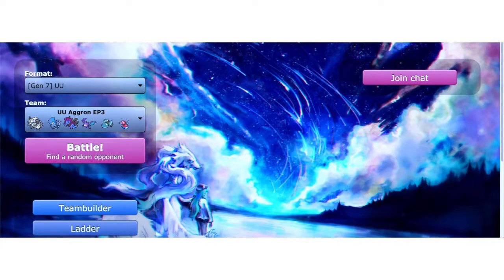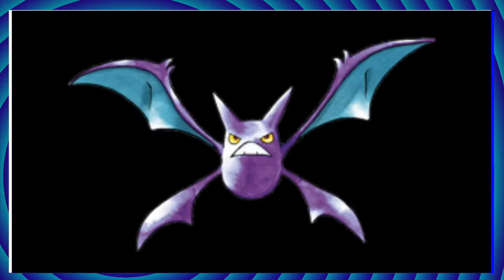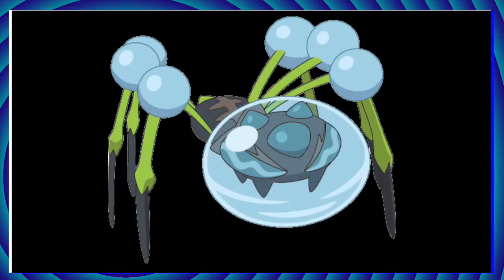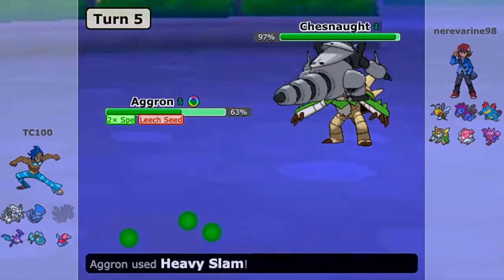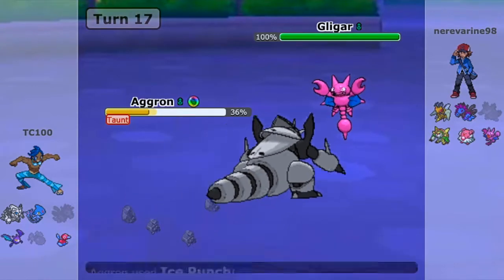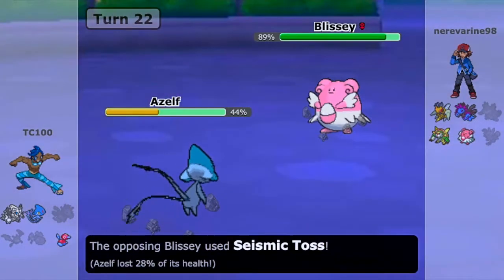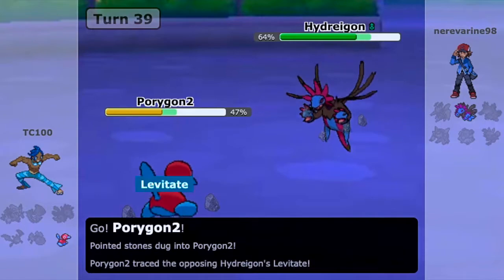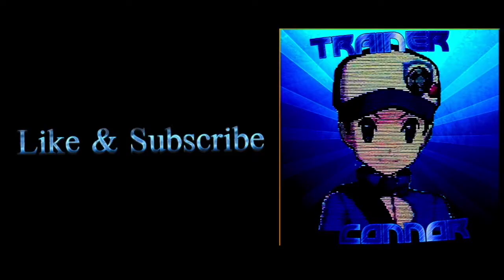Pokemon Ultra Sun & Moon Showdown Battle #3 - Mega Aggron Rock Polishes Up To Speed!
Skype: TrainerConnor100